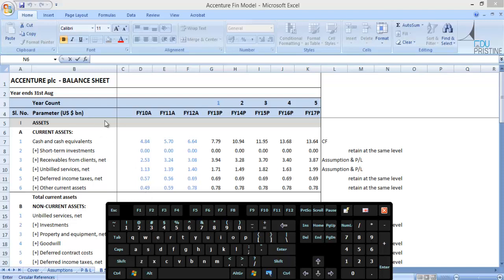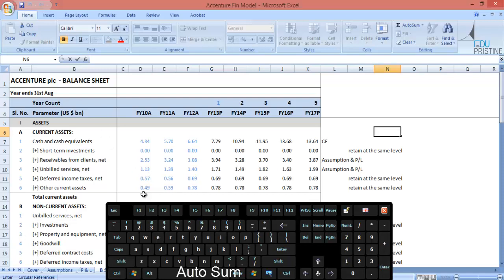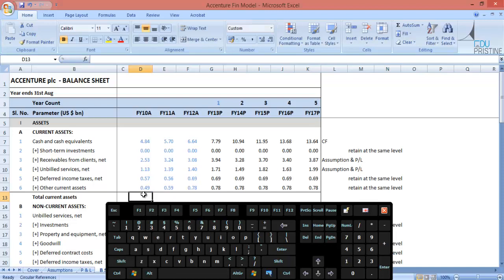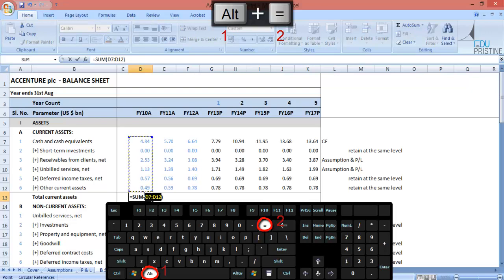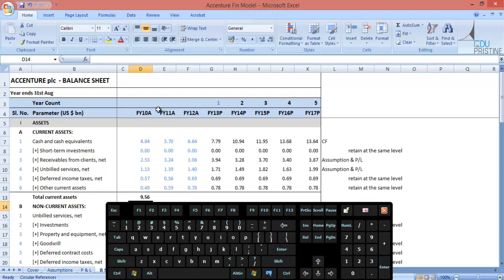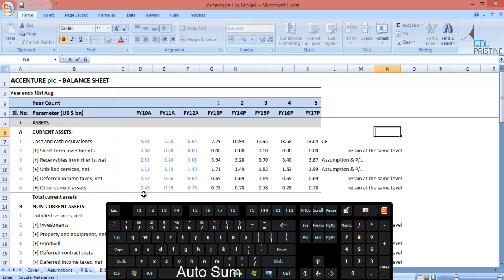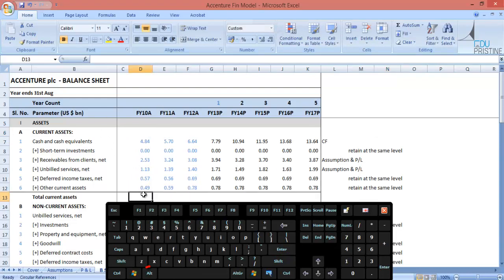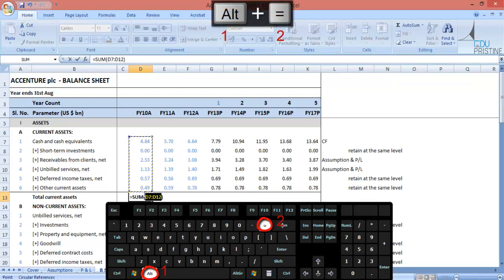Financial Modeling shortcuts in Excel - Auto Sum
Introduction:
To make your Financial Modeling experience less frustrating and more productive we have put together Financial Modeling Shortcuts in Excel, use these Shortcuts in Excel to carry out the various activities with great ease.

Auto Sum Shortcut:
While creating a financial model, you use the "sum" operation too many times and it becomes gruesome to use the sum formula every time. You might want to use the Autosum Excel Shortcut to make it easier on you.

Using the shortcut in excel for Autosum you can create a financial model with ease.

About EduPristine